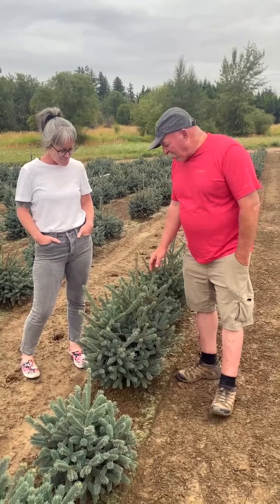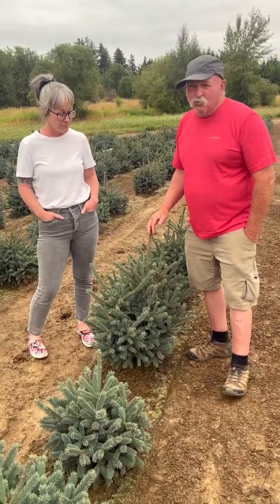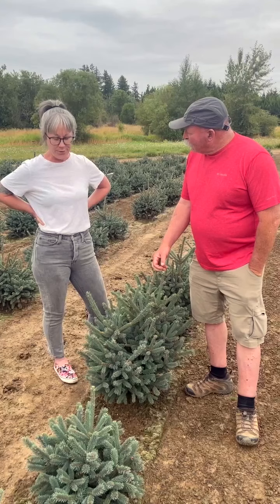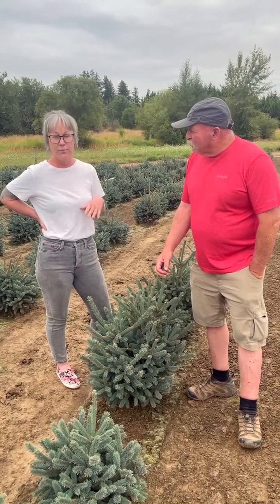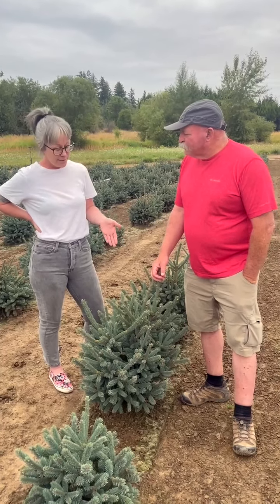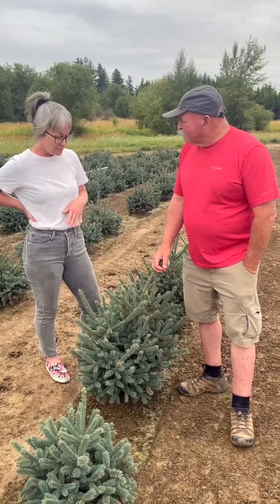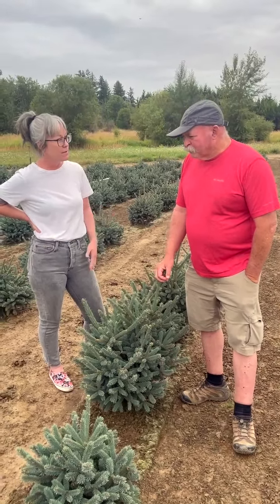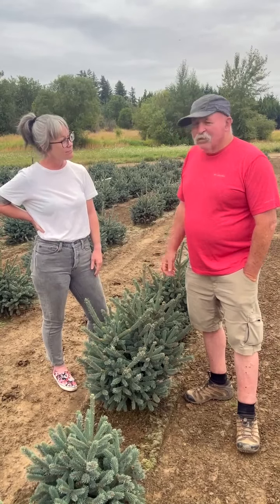TreeTipTuesday - Picea abies 'Paul's Select'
TreeTipTuesday is still on the road! This week, our friend Mary at Eshraghi Nurseries educates us on Picea abies 'Paul's Select.'